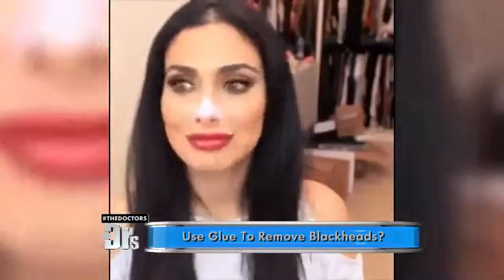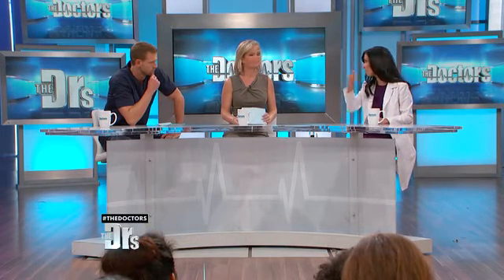Glue to Remove Blackheads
Dermatologist Dr. Sonia Batra joins The Doctors to review the latest do-it-yourself beauty hack – using glue to remove blackheads. But is it safe?